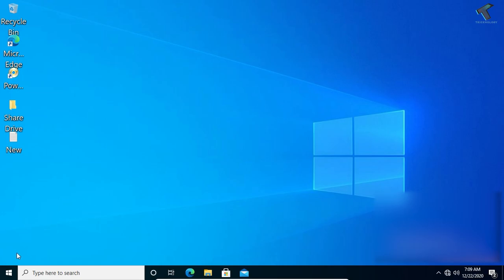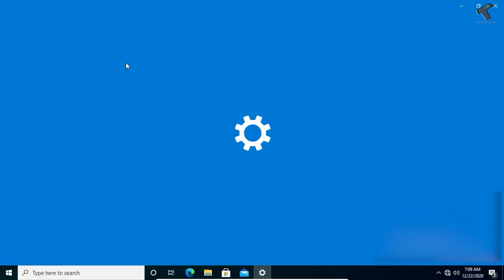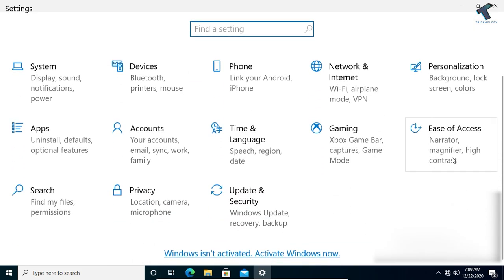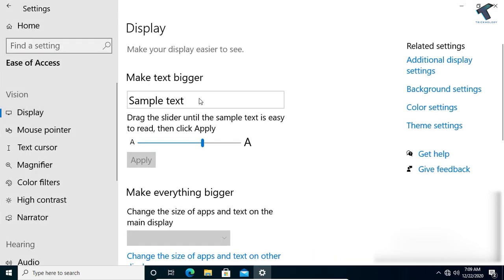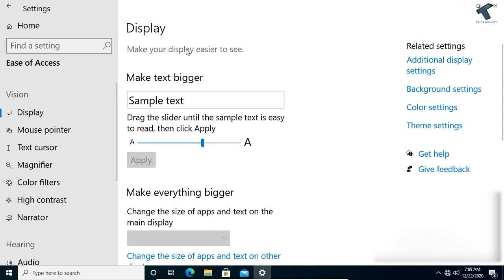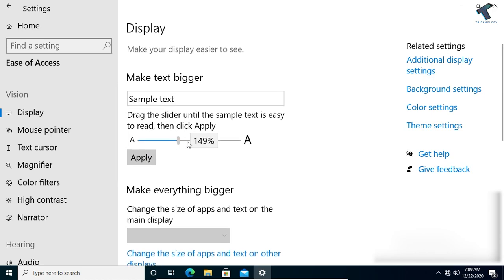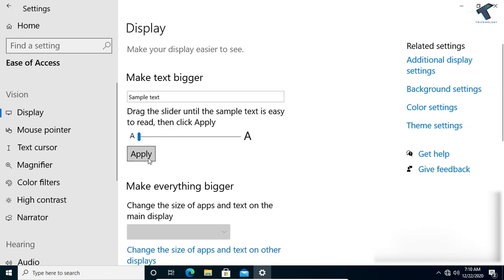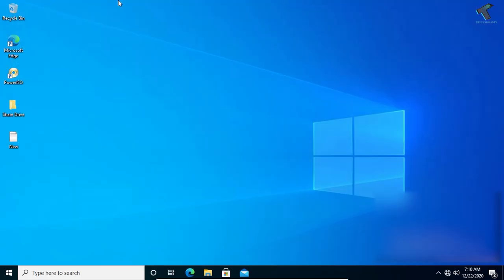How to Change/Modify the Size of Font/Text in Windows 10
In this video tutorial, I will show you guys how to change or adjust your font or text size of Windows 10.